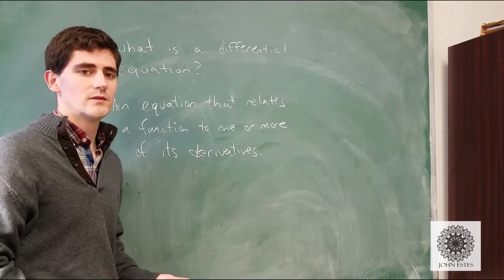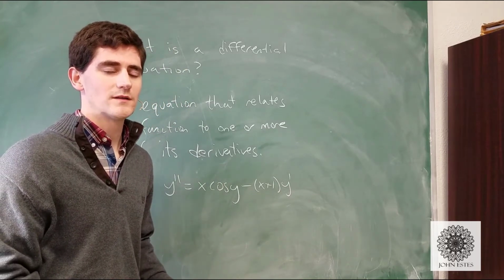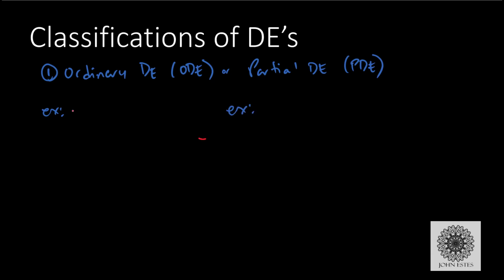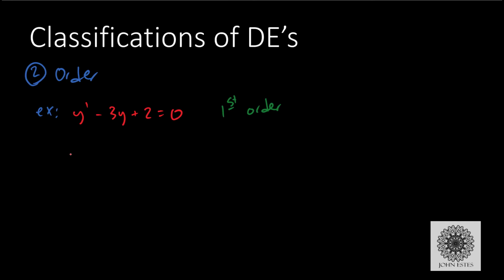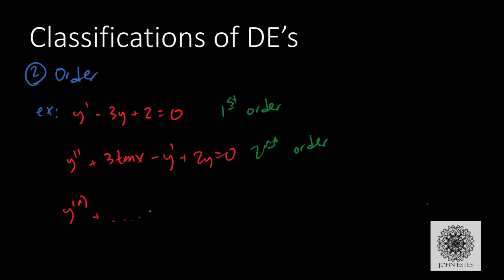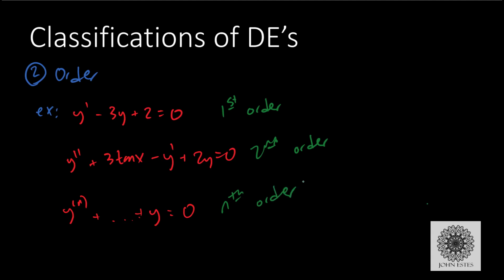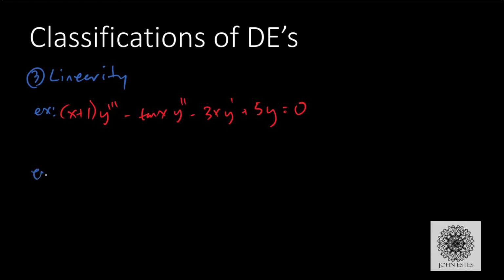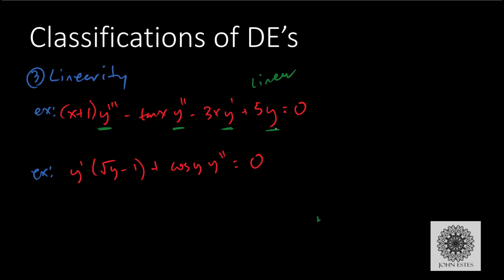What are Differential Equations?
We look at two major points to get started in a differential equations course:

1) What are differential equations?

2) Classifications of differential equations:
    i) Ordinary vs Partial
   ii) Order
  iii) Linearity

Synth arepegio delay provided by quetzalcontla found free to download on Freesound.org.